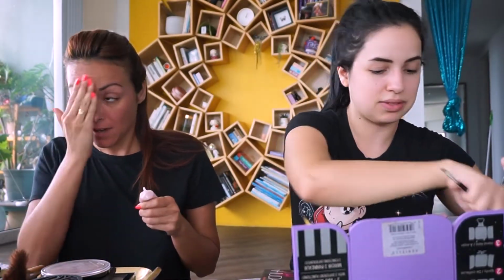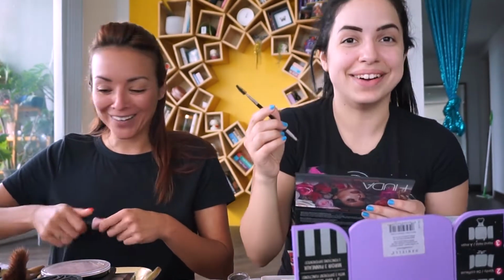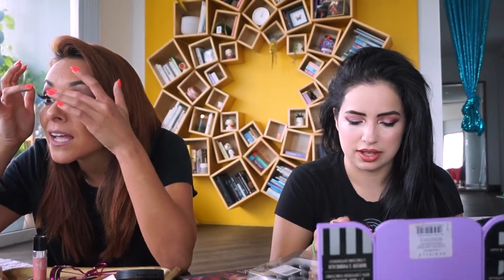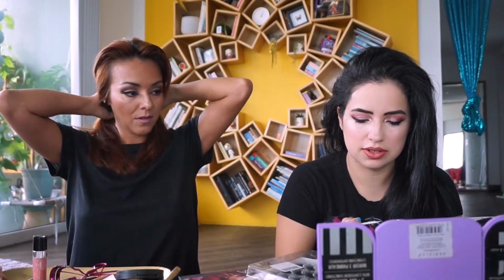30 MINUTE BELLYDANCE MAKEUP CHALLENGE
Beauty by Samantha

Hey beautiful people, I am back with a fun 30 minute bellydance makeup challenge with the lovely Vanneza. We had a lot of fun and hope you enjoy!